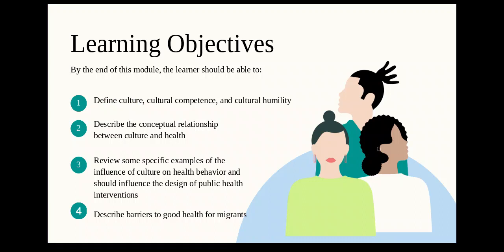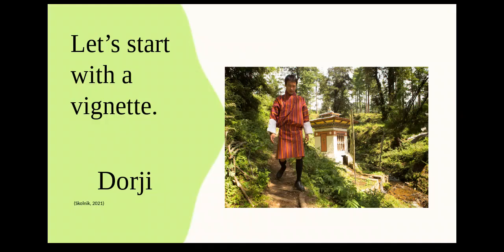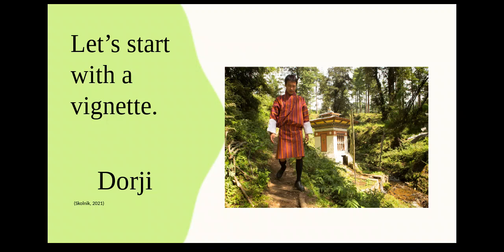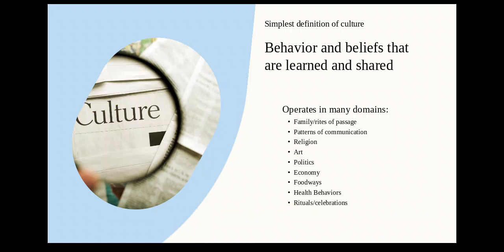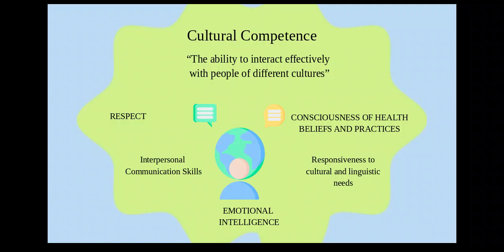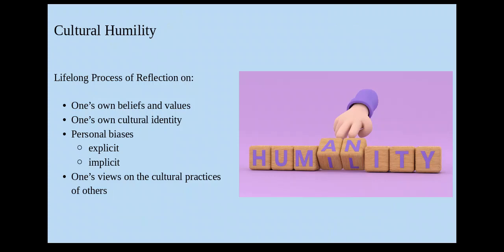Culture and Health.pptx